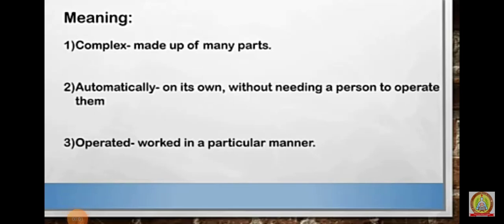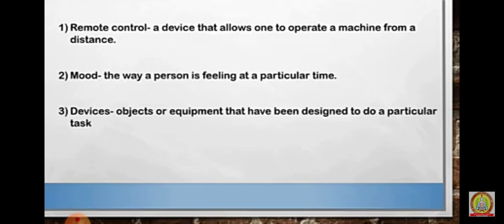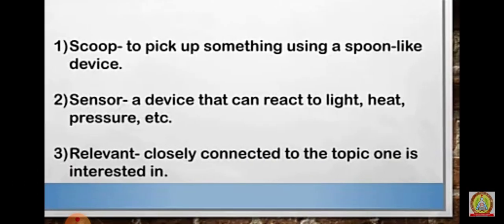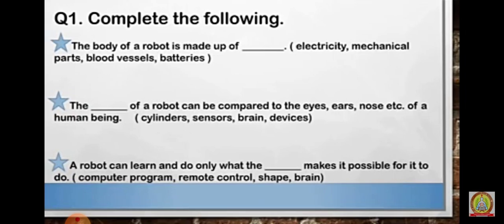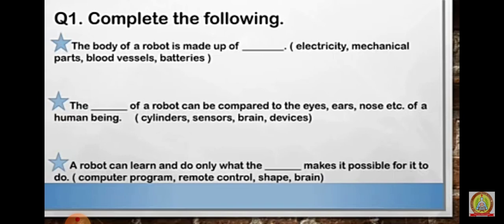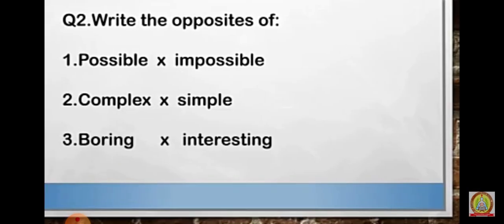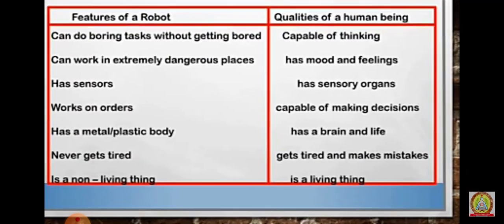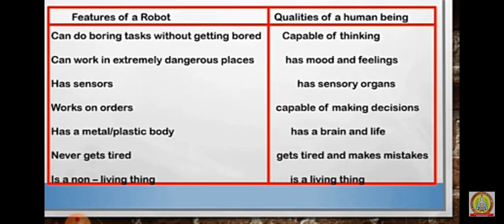English STD 3 Maharashtra board lesson 31 Robotics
English STD 3 Maharashtra board lesson 31 Robotics questions and answers